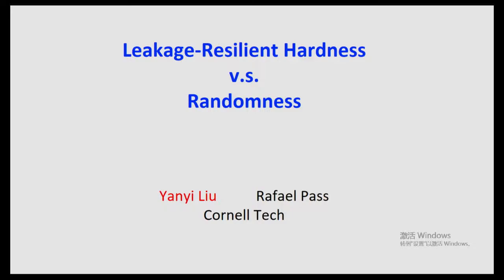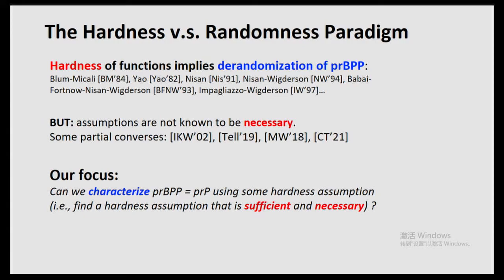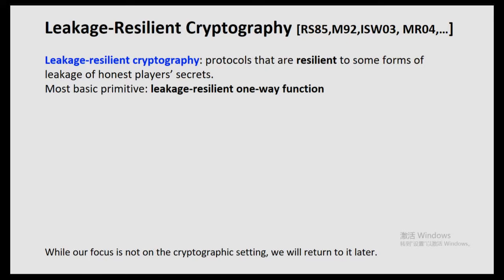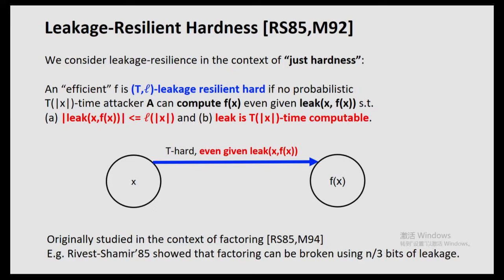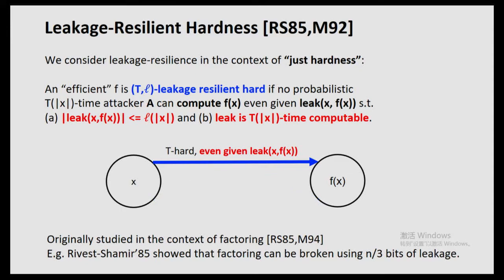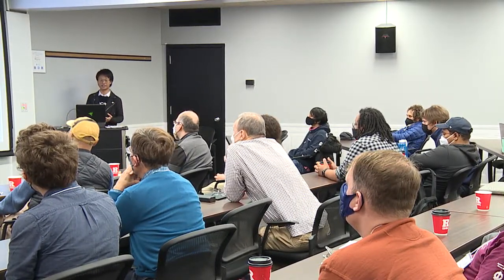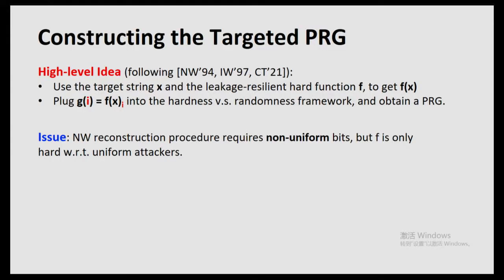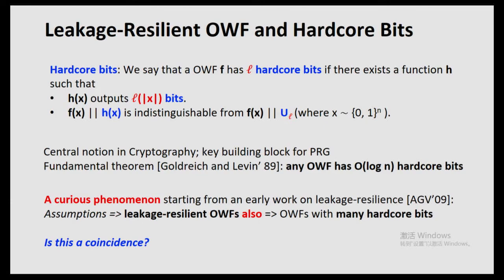Yanyi Liu: Randomness vs. Leakage-resilient Hardness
Yanyi Liu presents "Randomness vs. Leakage-resilient Hardness" at the DIMACS Workshop on Meta-Complexity, Barriers, and Derandomization, April 25-27, 2022.